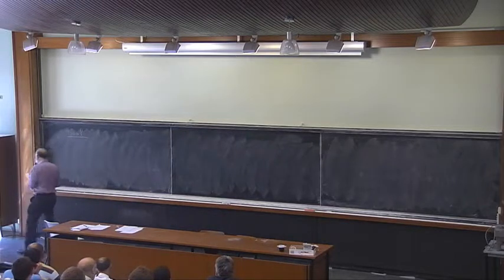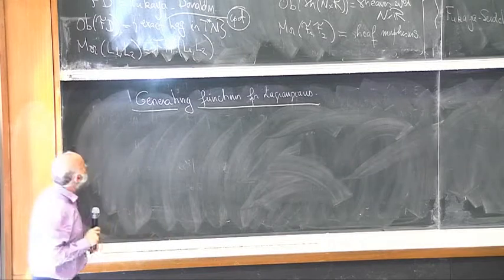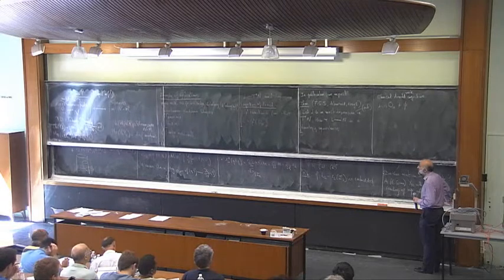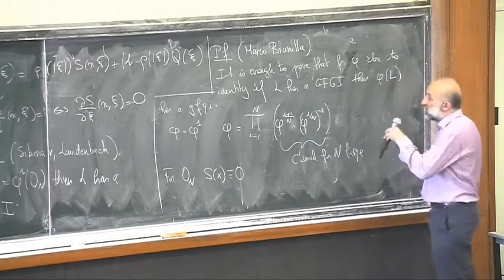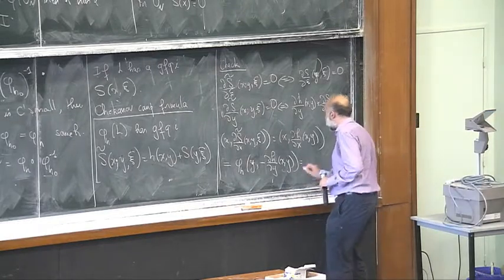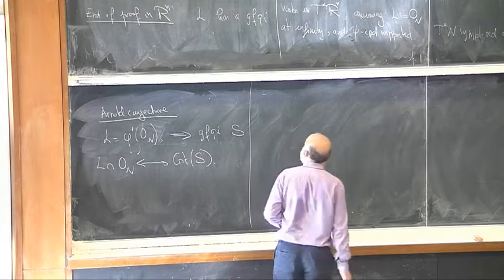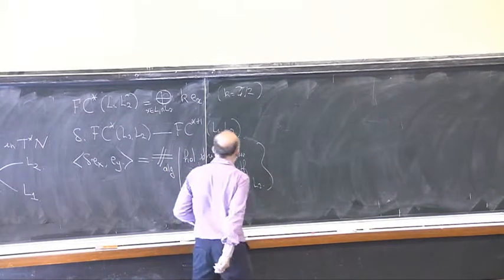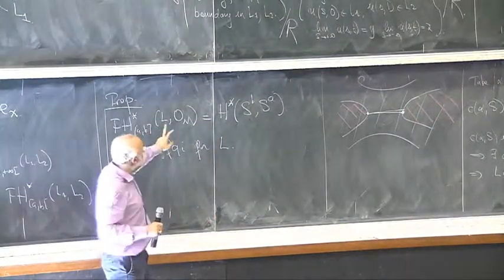Claude Viterbo - Théorie des faisceaux et Topologie symplectique (Part 2)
L’utilisation de méthodes de théorie des faisceaux (Kashiwara-Schapira)a été dévelopée ces dernières années par Tamarkin, Nadler, Zaslow, Guillermou, Kashiwara et Schapira. Nous essaierons d’en donner un aperçu à la fois pour démontrer des résultats classiques, comme la conjecture d’Arnold, et pour des résultats nouveaux.

The use of methods from the Sheaf Theory (Kashiwara-Schapira) was developped recently by Tamarkin, Nadler, Zaslow, Guillermou, Kashiwara and Schapira. We will try to give an insight of that, in order to prove classical results, such as the Arnold conjecture, and to obtain new results.